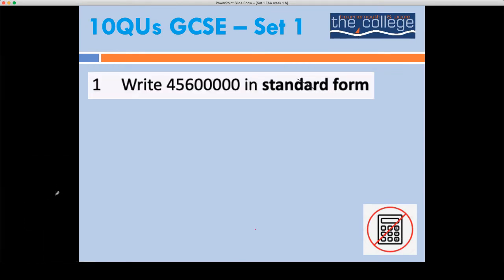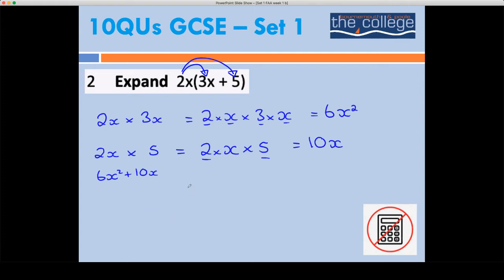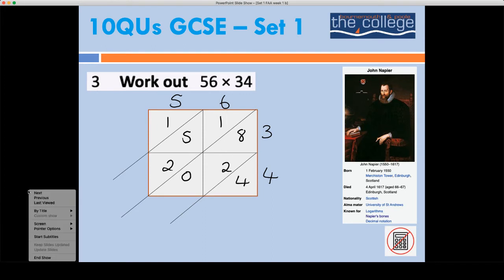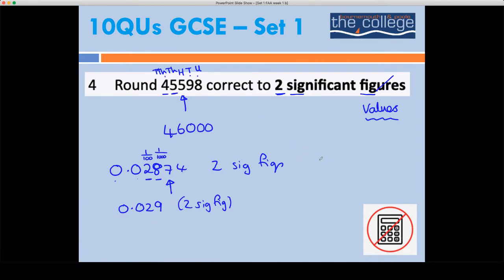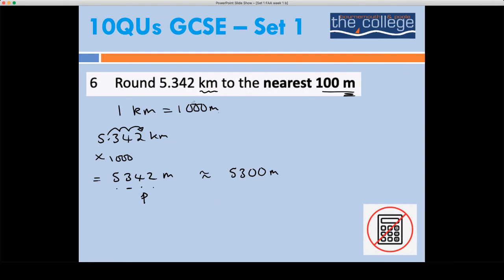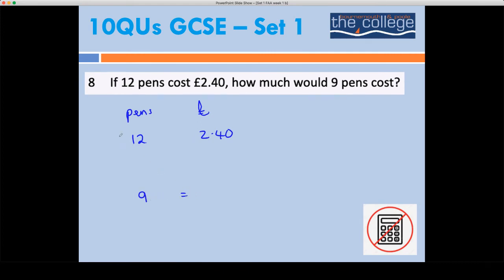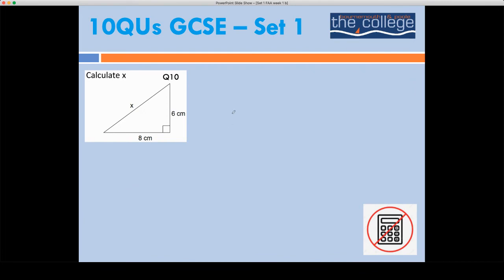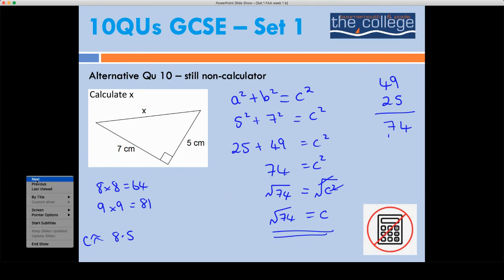Mathsbox Set1 10Qus GCSE video model answers